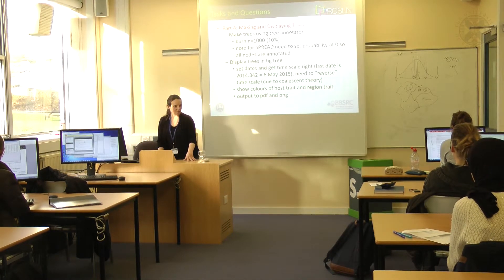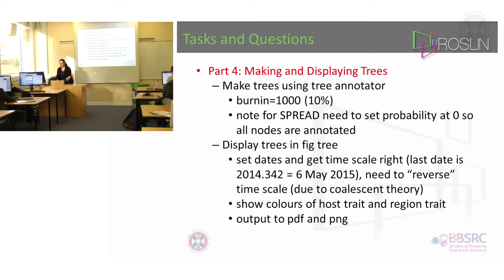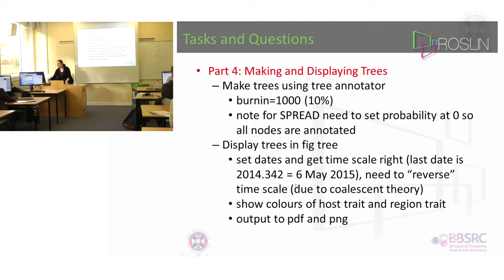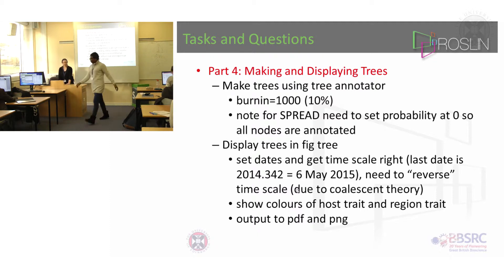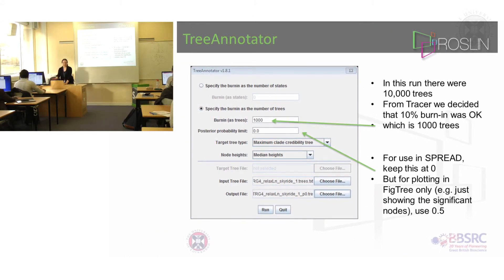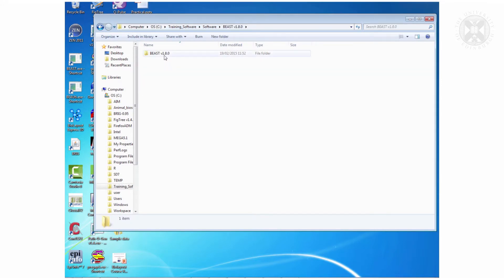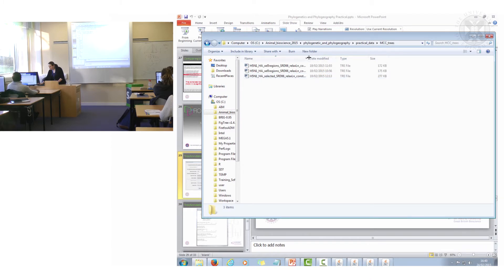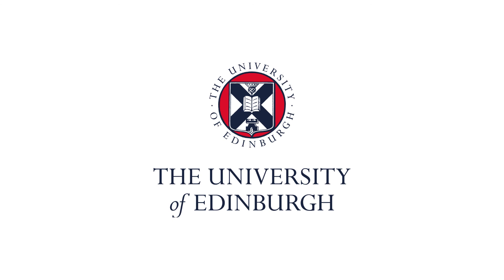6. Phylogenetics & Phylogeography Practical 4 - part 1 -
Practical session with Dr Sam Lycett, March 2015.
Content:

Practical 4 - part 1: Making and Displaying Trees
- Make trees using tree annotator
- - burnin=1000 (10%)
- - note for SPREAD need to set probability at 0 so all nodes are annotated
- Display trees in fig tree
- -set dates and get time scale right (last date is 2014.342 = 6 May 2015), need to “reverse” time scale (due to coalescent theory)
- -show colours of host trait and region trait
- output to pdf and png